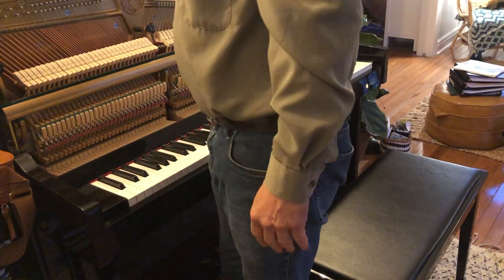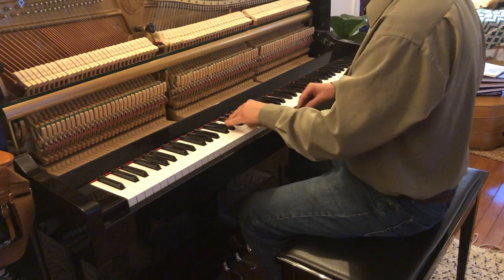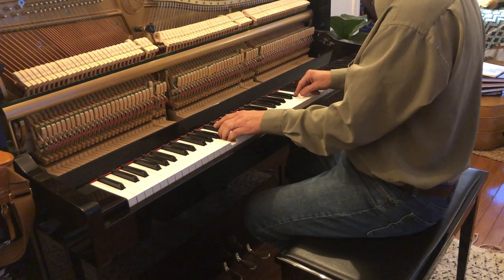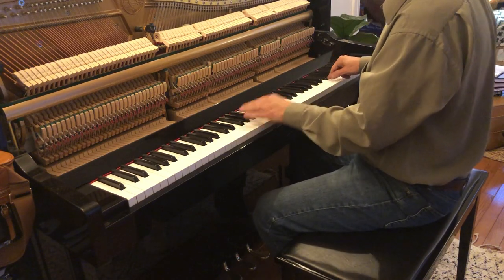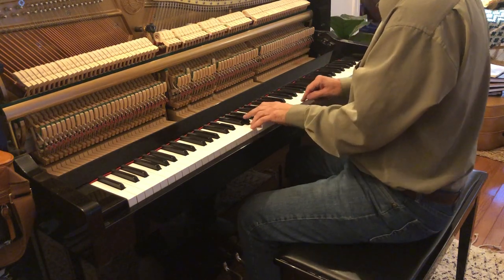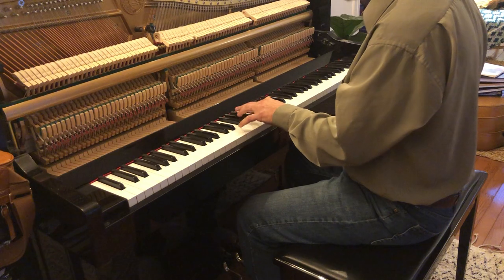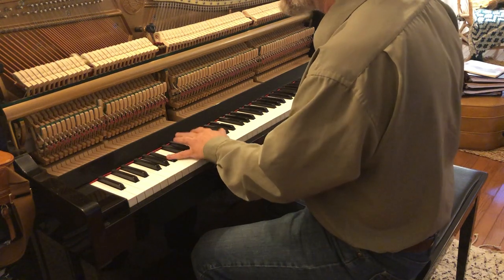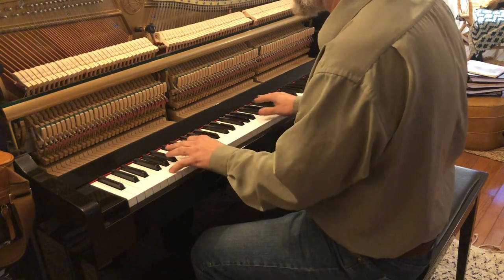Go APE Tuning Sequence for Small Scale Piano